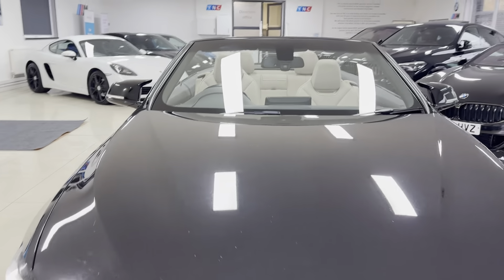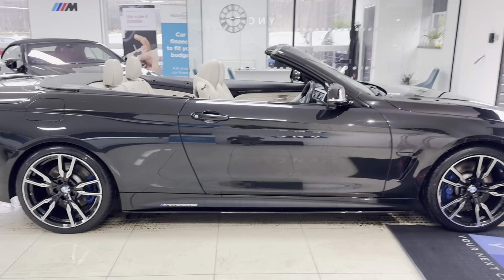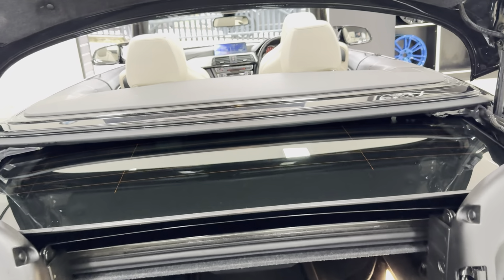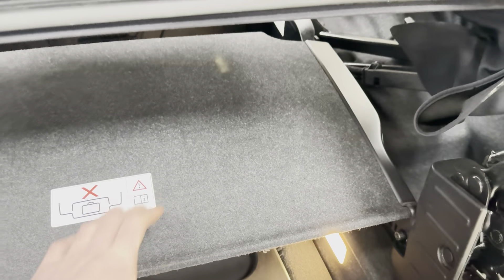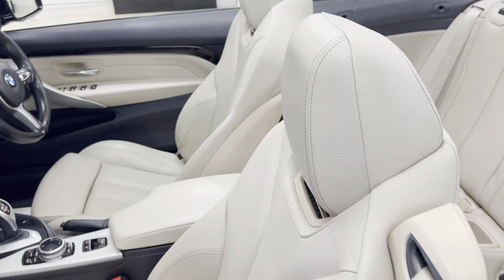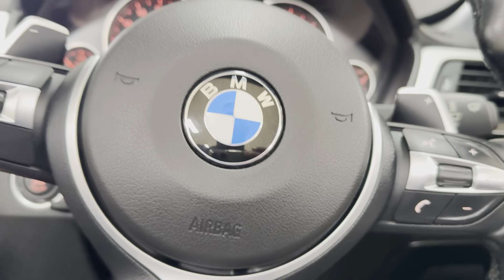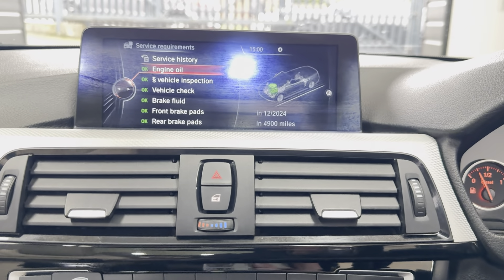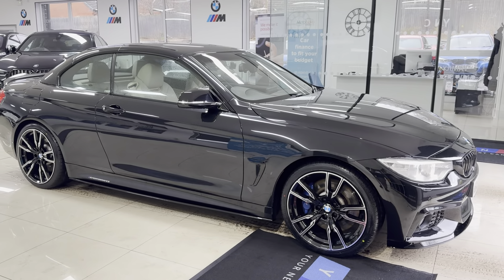(HX64PDO) 430D M SPORT CONVERTIBLE (Plus & Comfort Pack!)